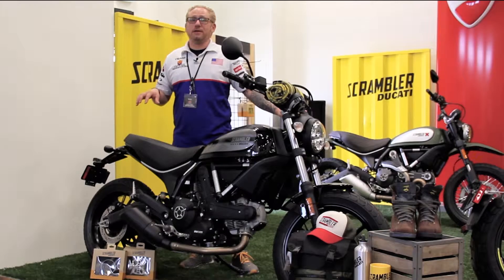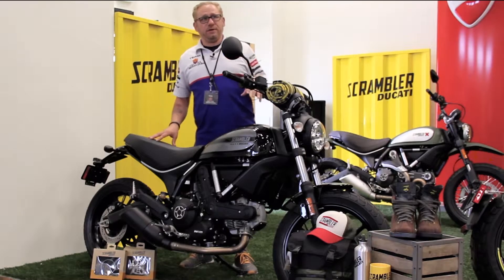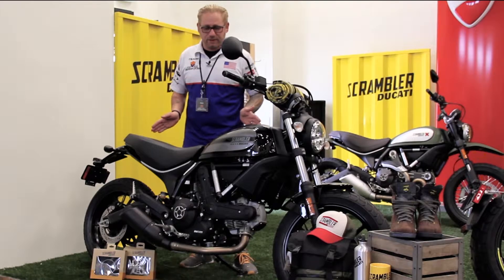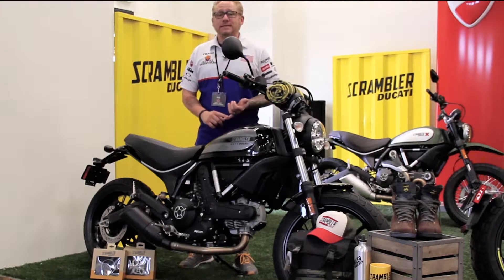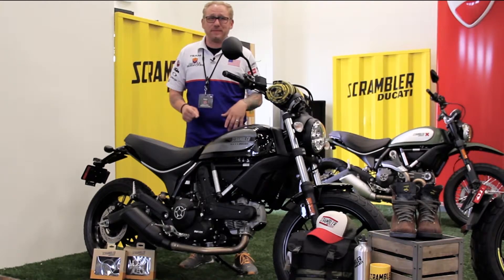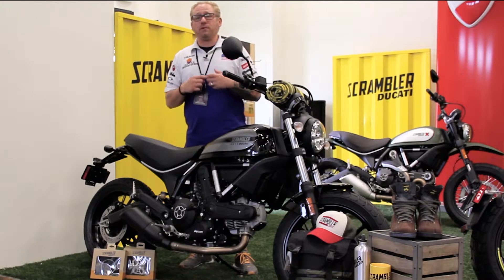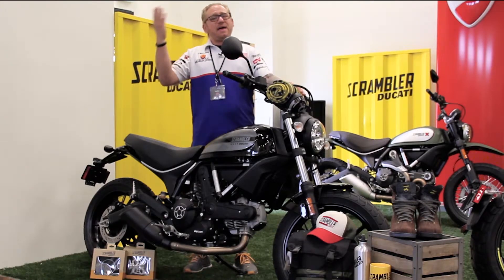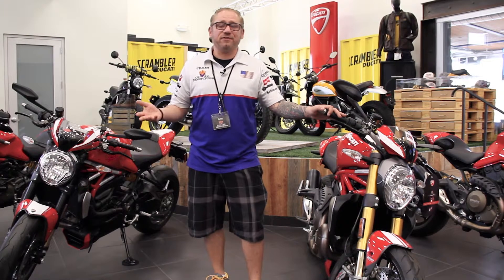2016 Ducati Scrambler SIXTY2